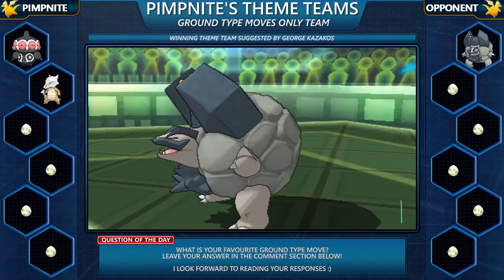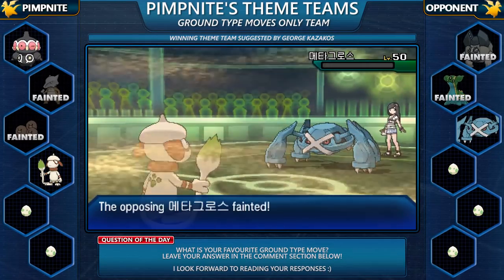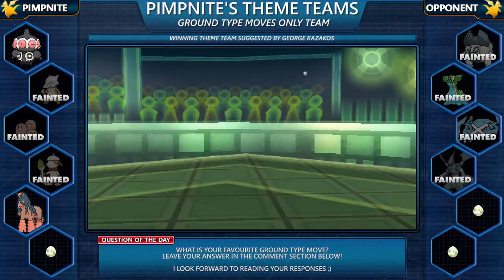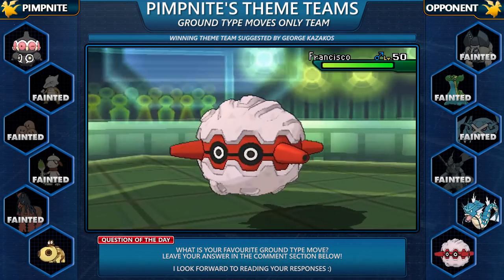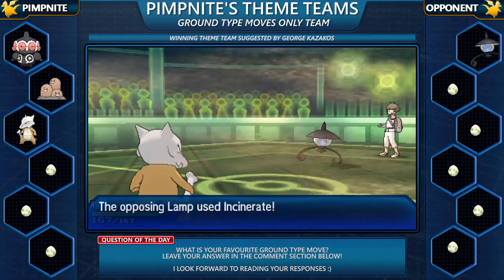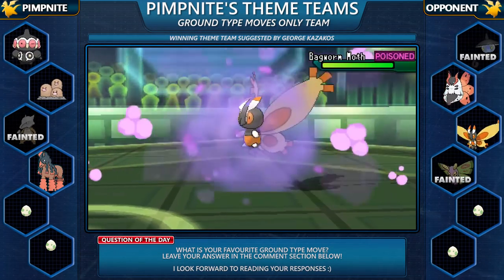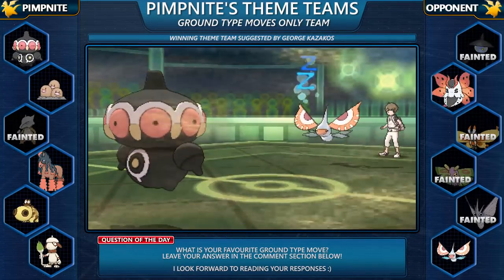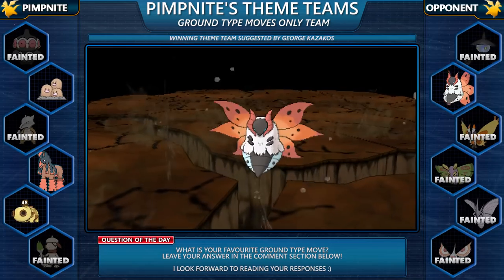FULL GROUND TYPE POKEMON MOVES ONLY TEAM!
Ground Type Pokemon Moves Team, Attacking only with Ground!